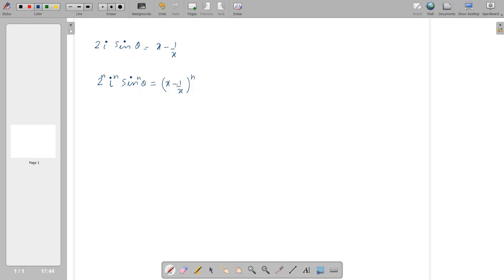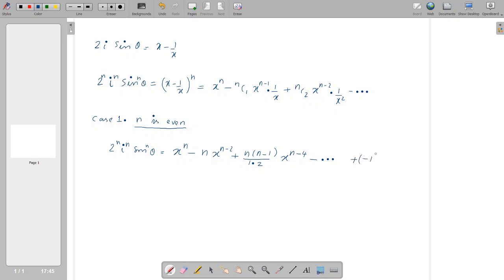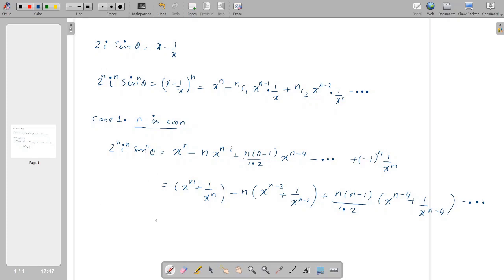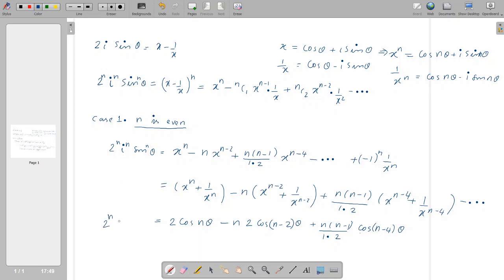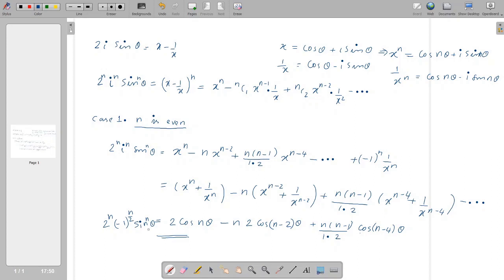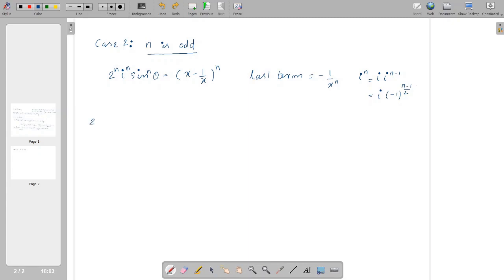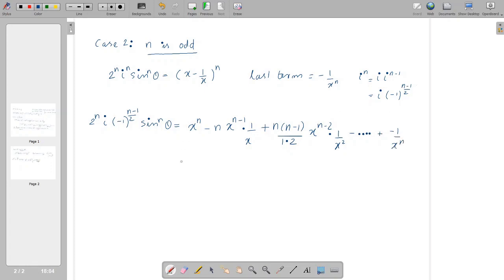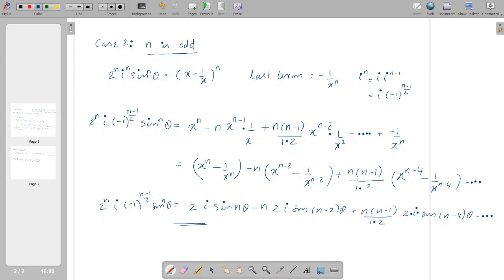Video Lecture -8